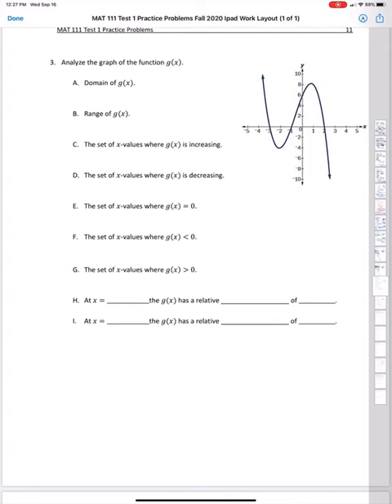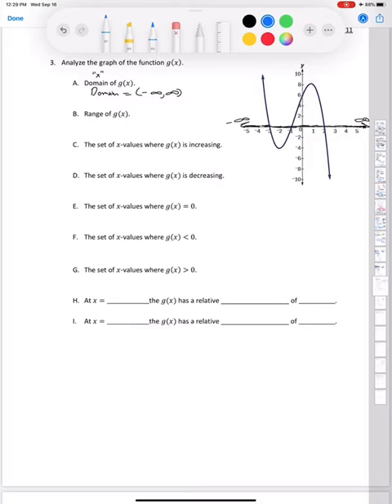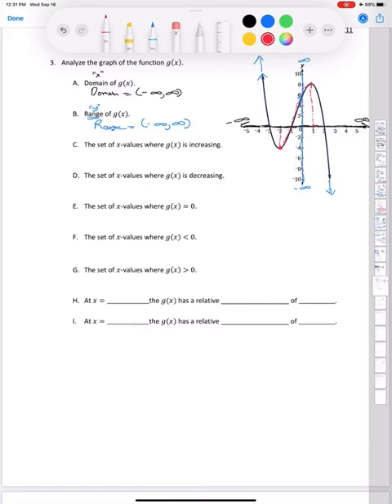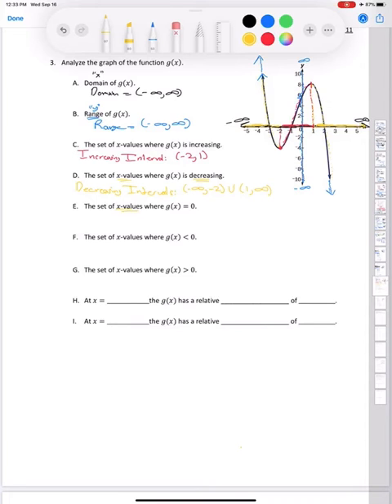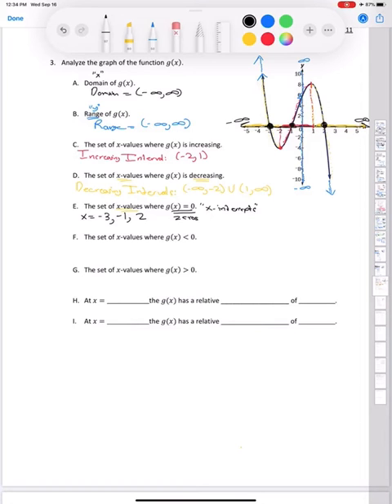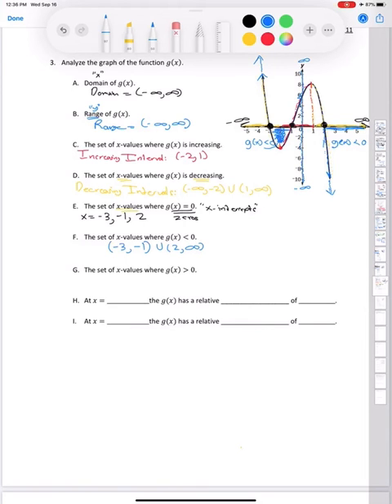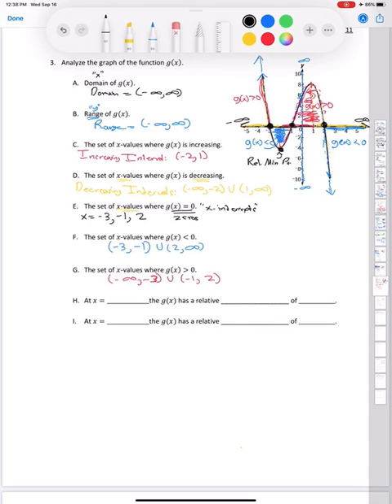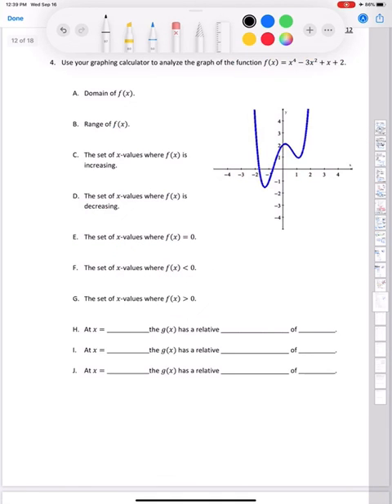Final Exam Review Problem 10